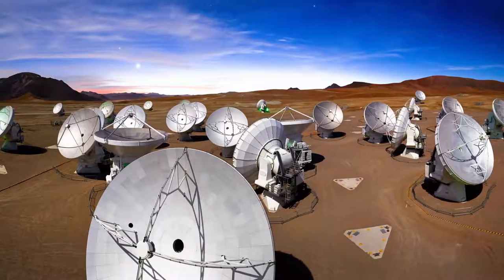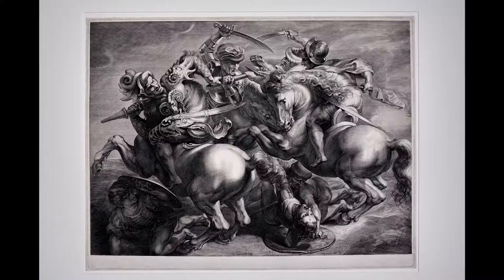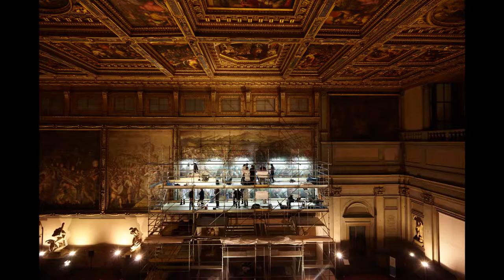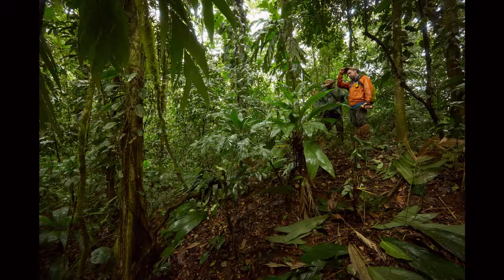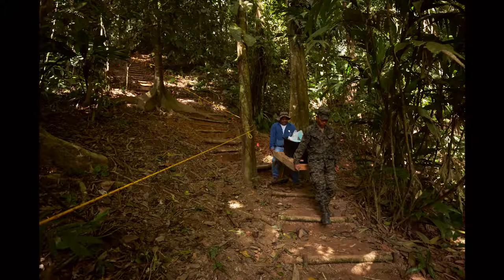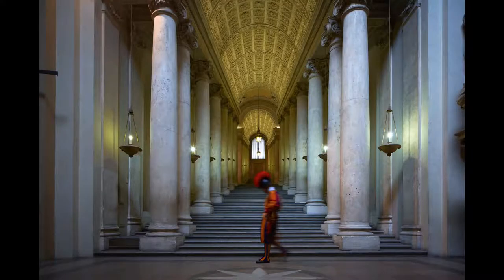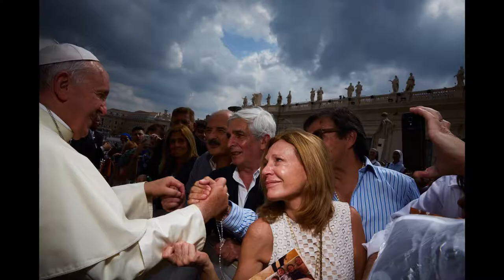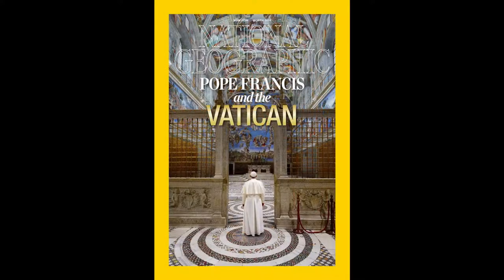Webinar: How to shoot like a National Geographic photographer with Dave Yoder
Say the words “National Geographic,” and the first thing that comes to mind is photography. Visual storytelling is at the heart of National Geographic and at BenQ, we not only like stories, but we love reliving them too.

That’s why we teamed up with National Geographic photographer Dave Yoder, to offer you an exclusive webinar about some of Dave’s most memorable assignments, so we can relive the moments together.

In this webinar, Dave will share with you what it takes to become a photographer for one of the most prestigious publications in the world; he will walk us through a handful of his most memorable projects, from the spark of an idea, to the proposal, through shooting it, and how editing your work should be both brutal and rewarding. Dave will also share some of his travel photography advice and tips to improve your photography so you will return home with better images from your trips.

Dave Yoder is a National Geographic Magazine photographer and a National Geographic Society Explorer, currently based in France.